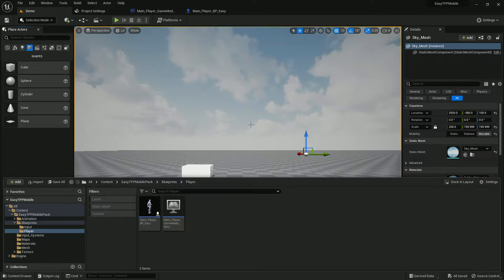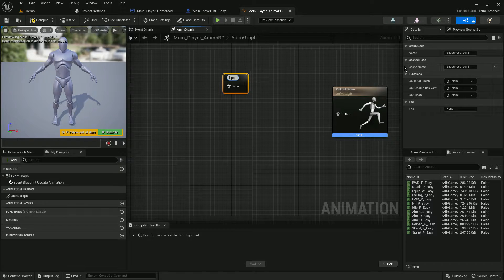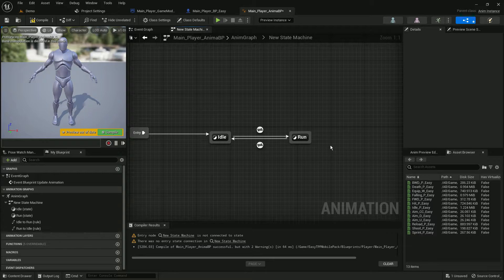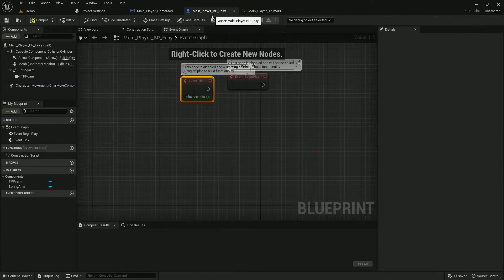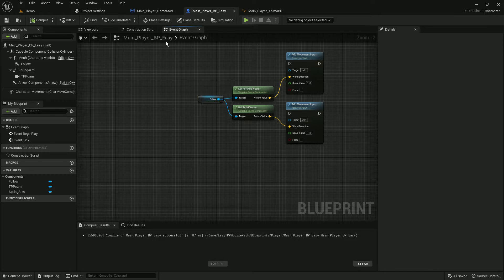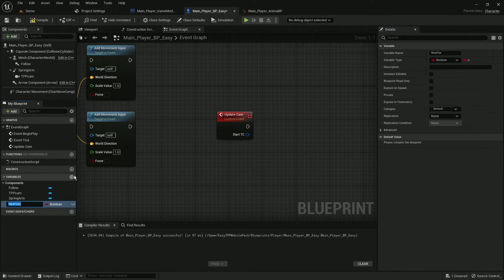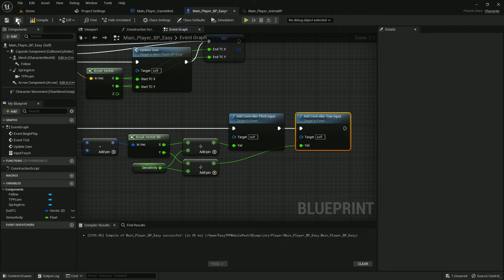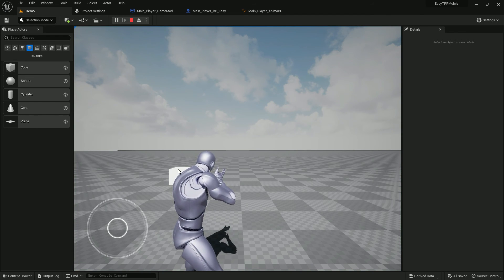UE5.1 Mobile TPP Shooting Series 🎉🔥 | Create Own Battle Royal Mobile PUBG COD Game On Unreal Engine